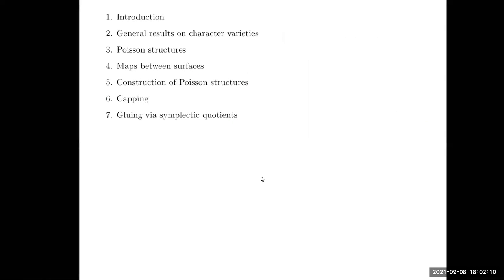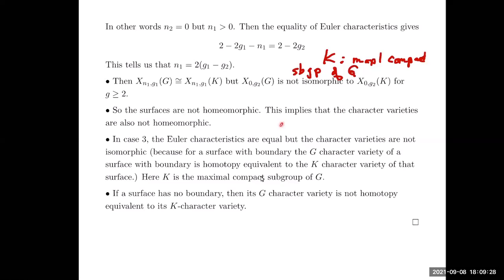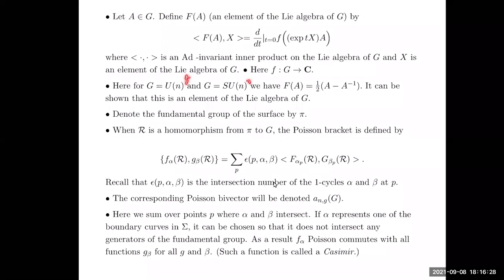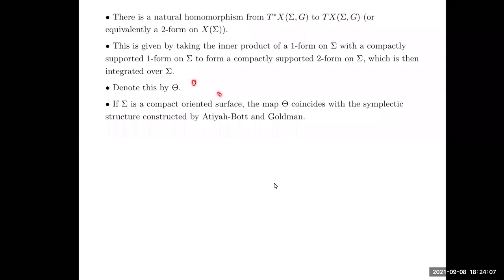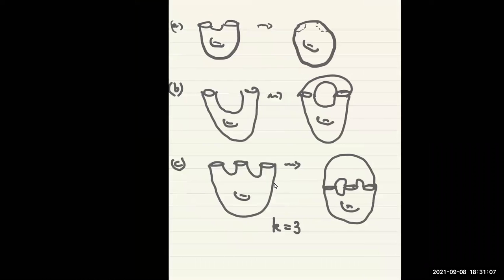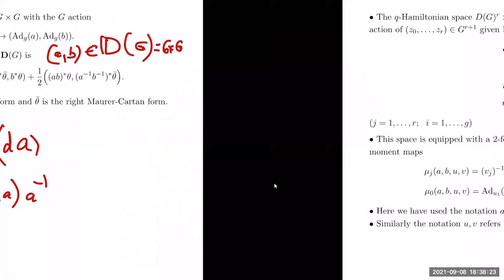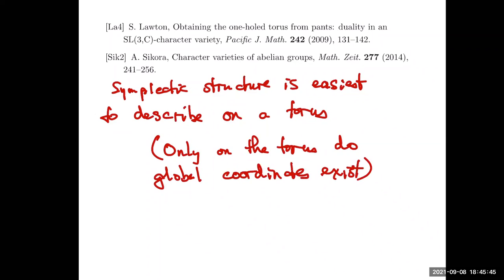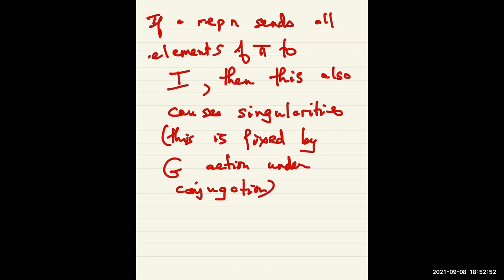SHCS 2021 | Jeffrey | Poisson maps between character varieties: gluing and capping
Workshop on Spaces of Homomorphisms and Classifying Spaces, Sept 8 2021, by  Lisa Jeffrey (University of Toronto)